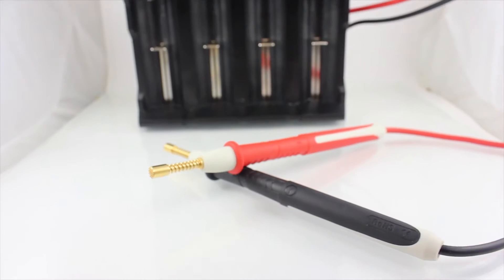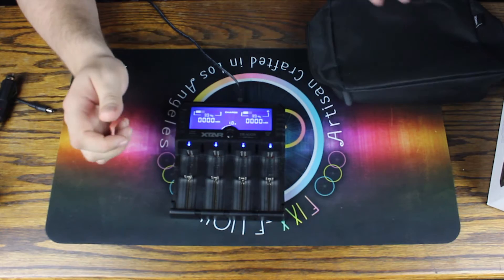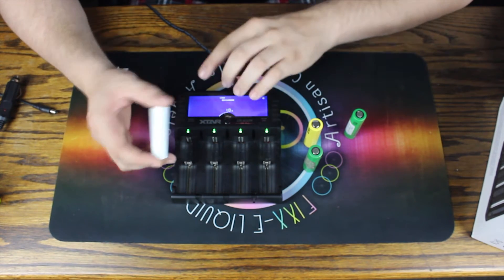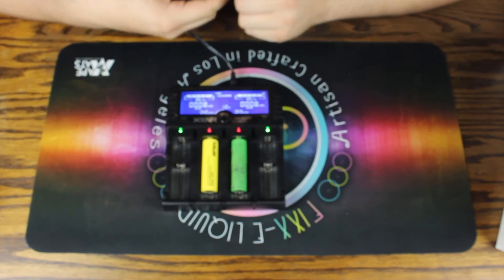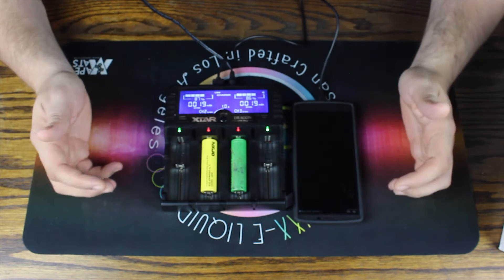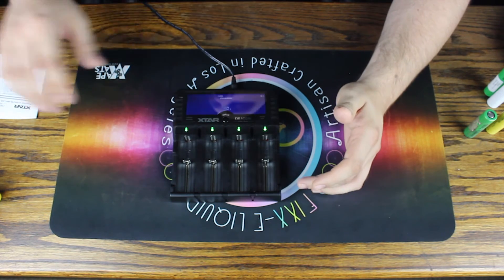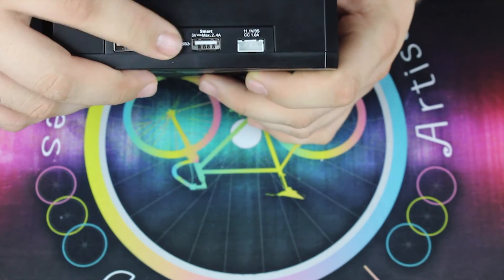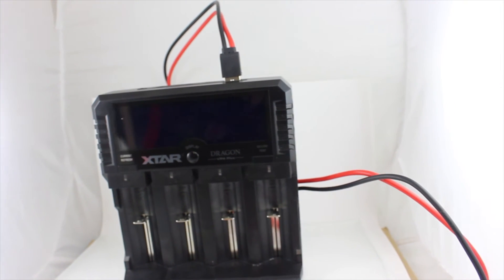Having A Look at the XTAR VP4 Plus Dragon Battery Charger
Today we'll be taking a quick look at the XTAR VP4 Dragon.  One of the nicest chargers we've ever seen over here.

They are very high quality and have a ton of functionality including checking the health of your batteries.